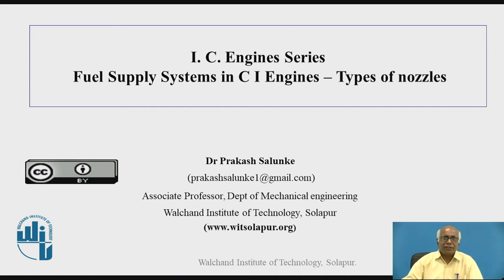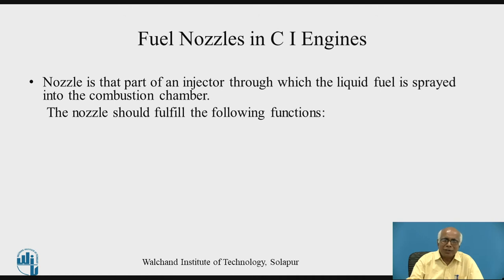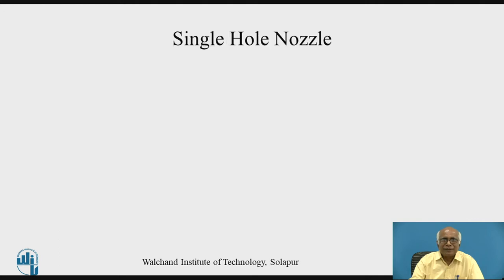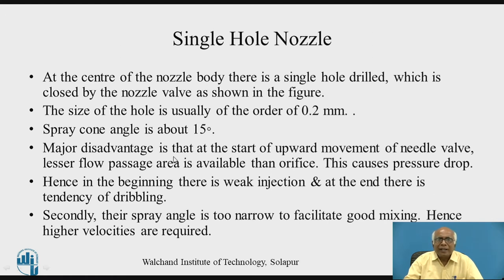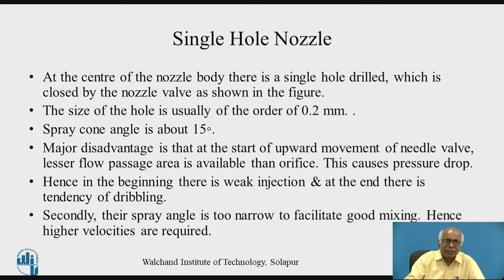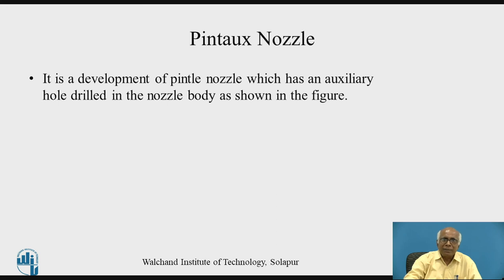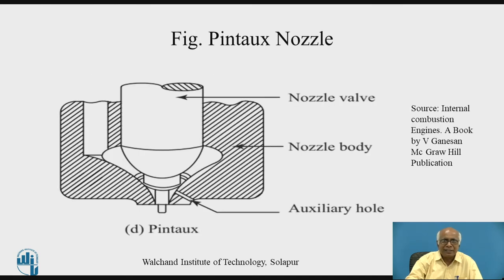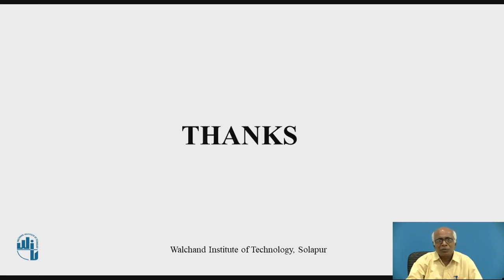Fuel supply system in CI Engine - Types of Nozzle